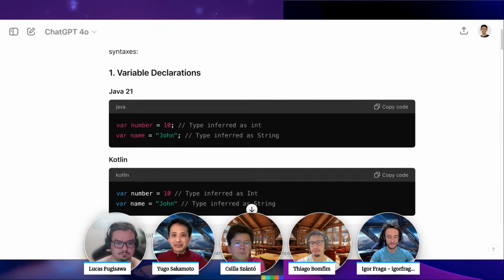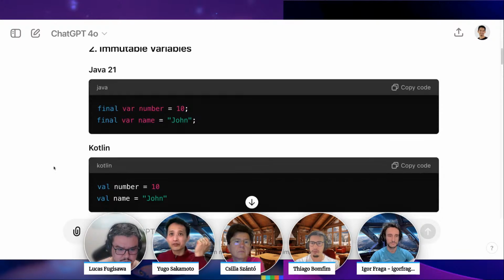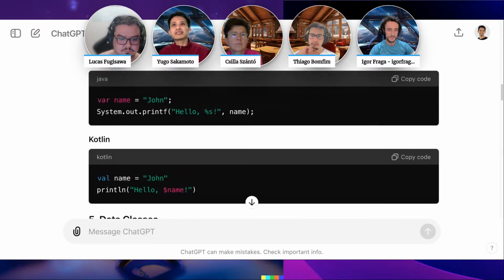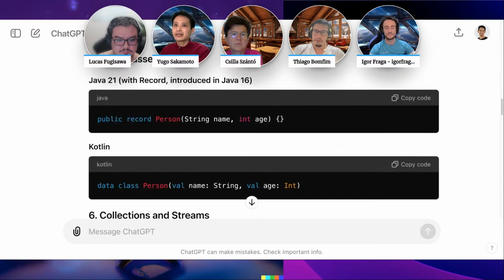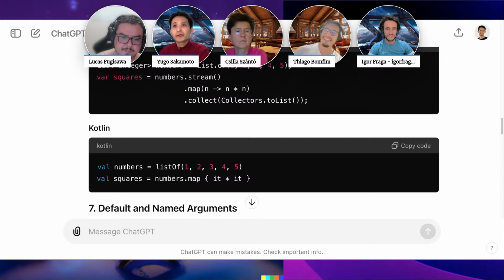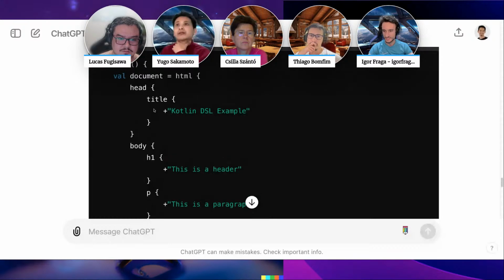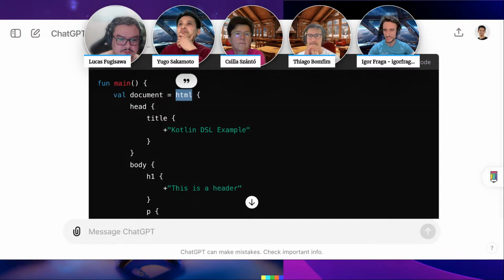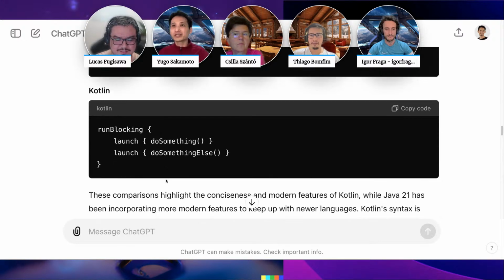How Java developers can benefit from Kotlin!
Unlocking Kotlin for Java developers